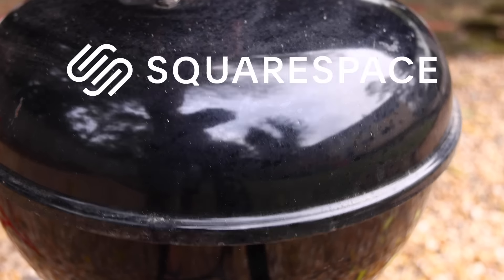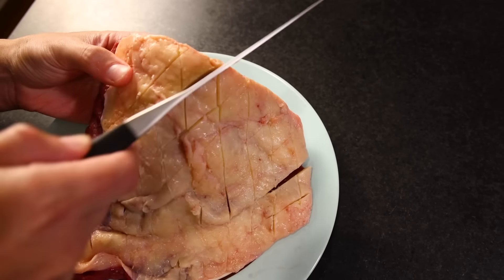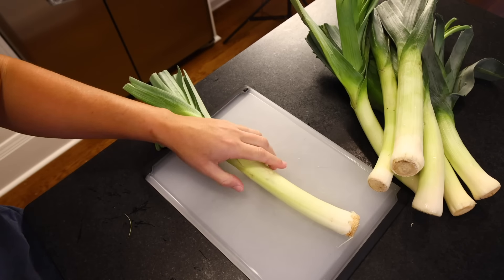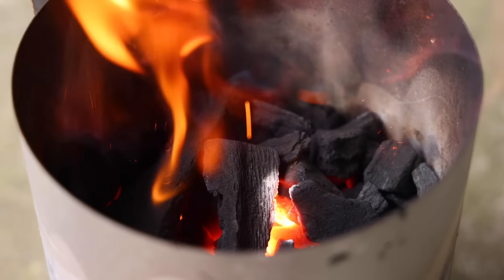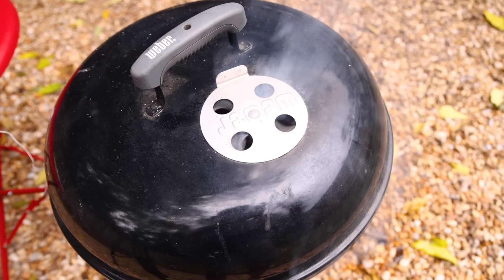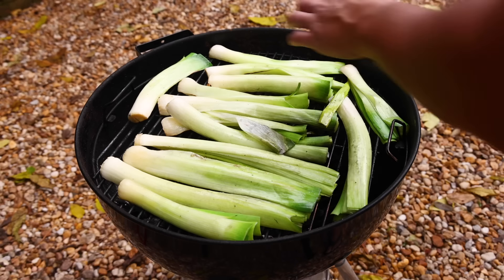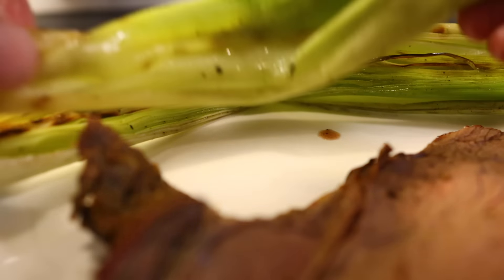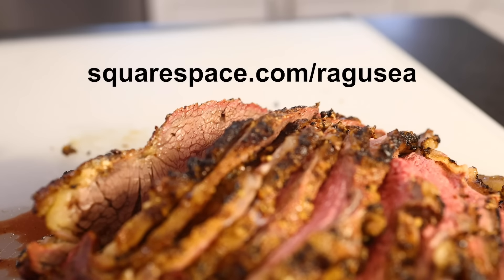Mustard-rubbed beef tri-tip with grilled leeks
***RECIPE***

Beef tri-tip roast, ideally with fat cap left on (1/2 lb or .25 kg per person)
mustard (I like coarse-ground dijon)
seasonings of your choice (I used whole cumin seeds, dried onion flakes, dried garlic flakes, salt an pepper)
oil

The night before, score the fat layer with many shallow cuts. Season the meat with salt and whatever spices you want, then rub it down with a heavy layer of mustard. Cover and refrigerate overnight.

Trim off any undesirable part of the leeks, but leave enough on the root end to hold the layers together. Slice the leeks in half lengthwise and be sure to wash away any dirt hiding between the layers. Dry the leaves, coat them in a thin layer of oil and season them.

If using your oven, get the broiler (what Brits call a grill) hot and brown both sides of the meat right under it. Roast the rest of the way at 400ºF/200ºC.

If using a grill (what Brits call a barbecue), get a very hot fire going on one side and keep the other side relatively cool. Brown the meat on both sides over the hot side of the grill, then transfer it to the cool side, with the thinnest part of the roast as far from the heat as possible. Cover.

My 2.5 lb (1.13 kg) tip-tip took half an hour of cooking, total. I pulled it at 125ºF/52ºC in the thickest part of the meat. It was medium after it rested for a few minutes.

Broil or grill the leeks covered, cut-side facing the heat, until they not quite as soft as you want them in the end.